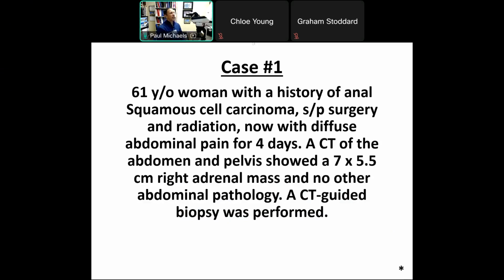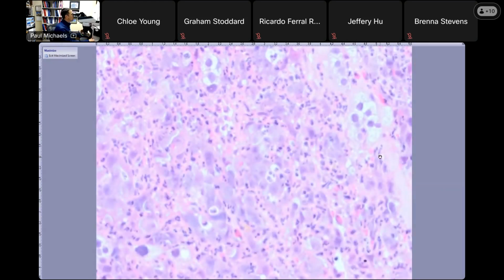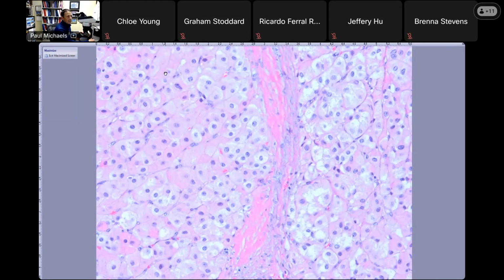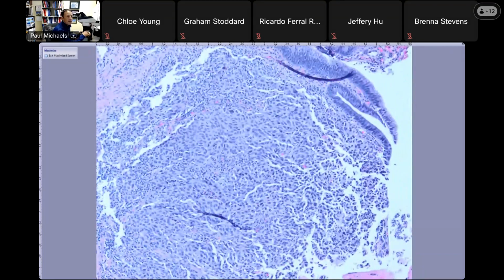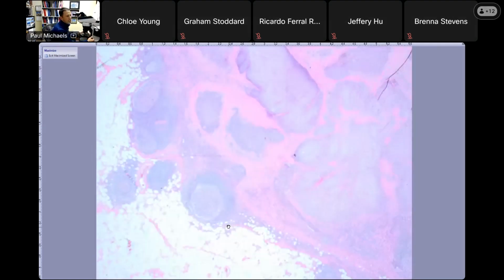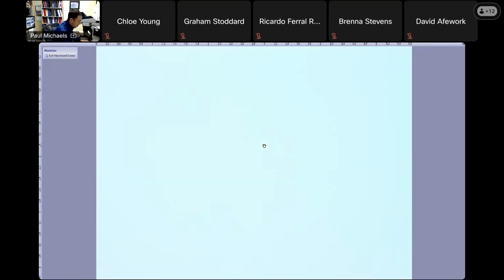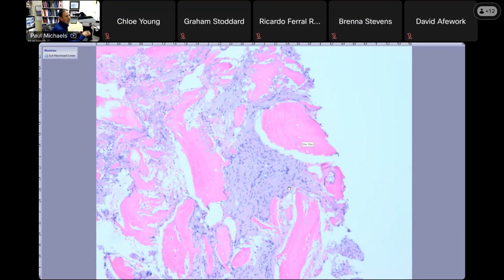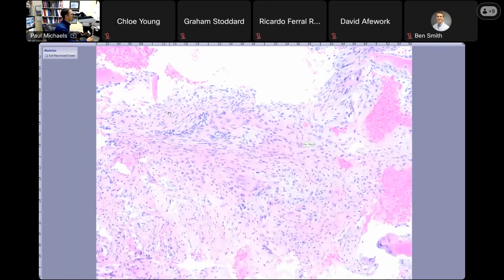Virtual Pathology Slide Session (12/20/24) with Dr. Paul Michaels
General Surgical Pathology Slide Session with OHSU Pathology Residents and Dr. Paul Michaels. Presentation of interesting cases from Bay Area Hospital in Coos Bay, Oregon

This video is geared towards pathology residents but is applicable for practicing pathologists. The opinions discussed within this lecture are those of Dr. Paul Michaels.